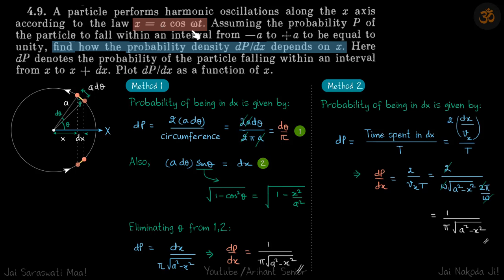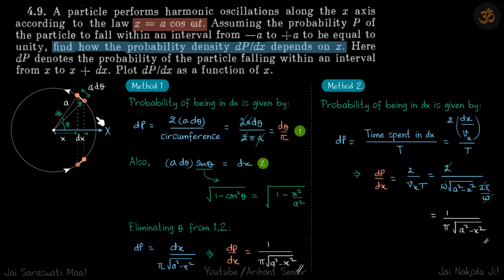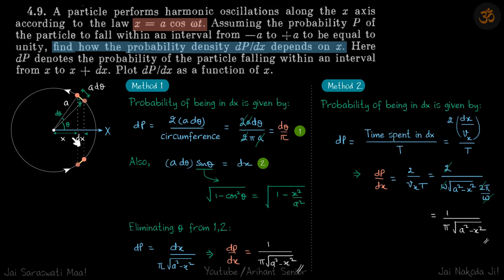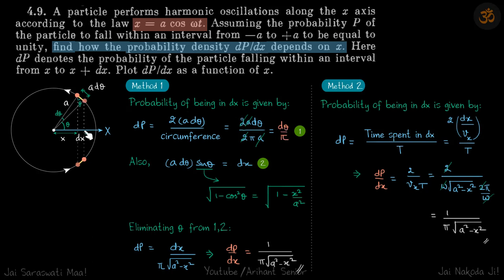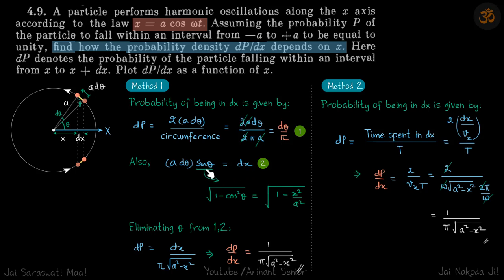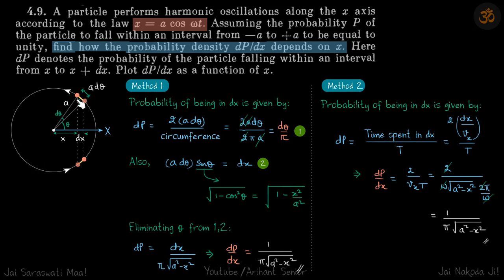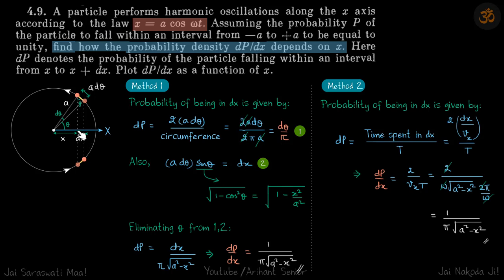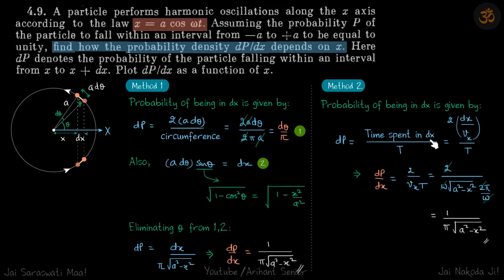4.9 | Irodov Solutions | Oscillations and Waves